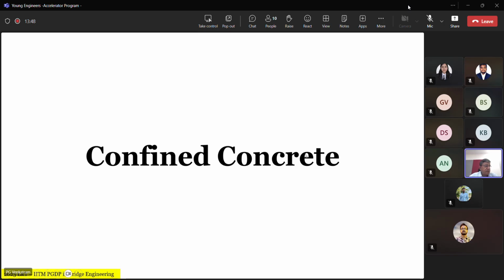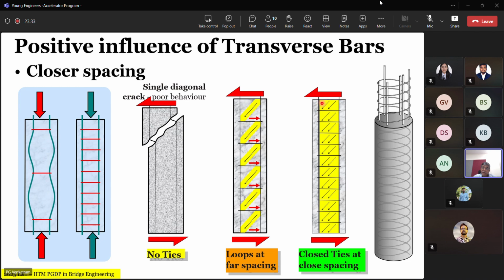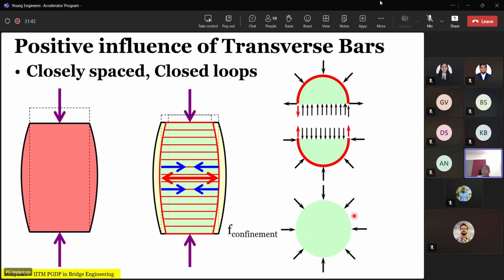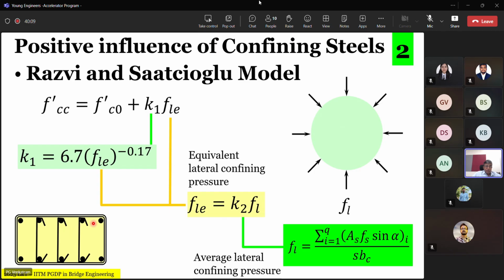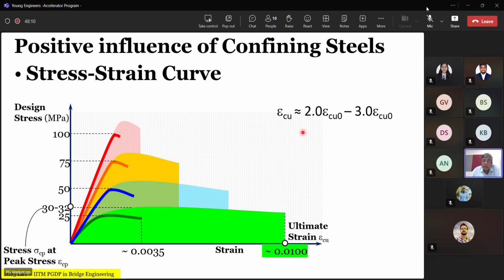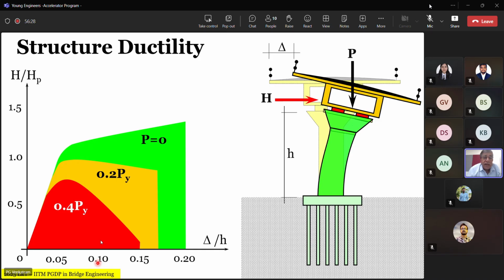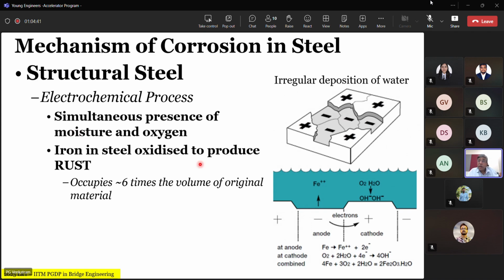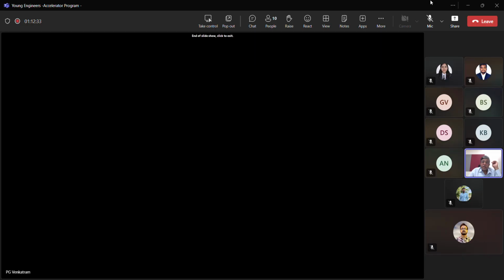Introduction to Bridge Engineering DAY 8